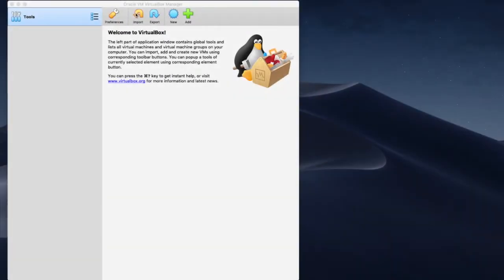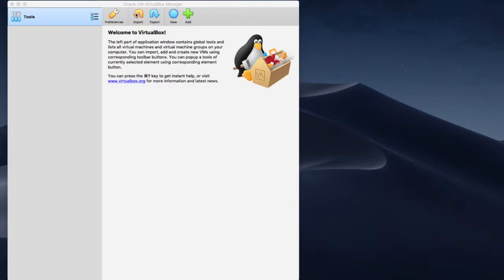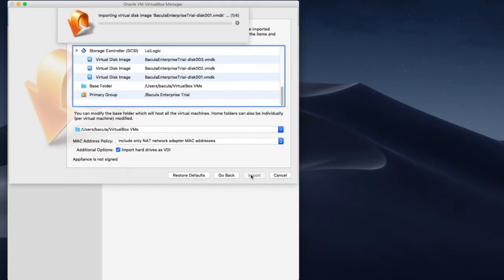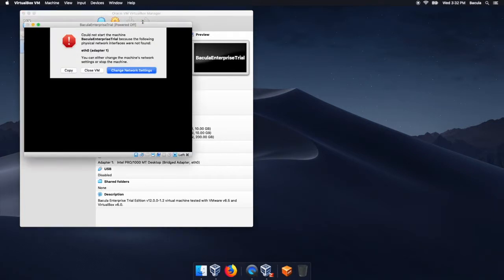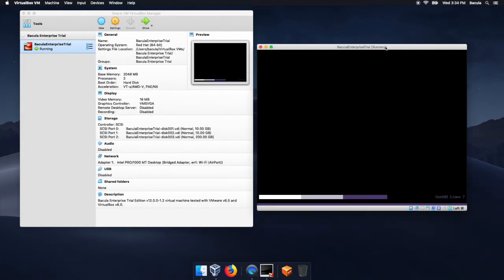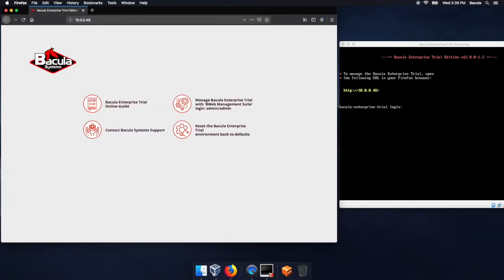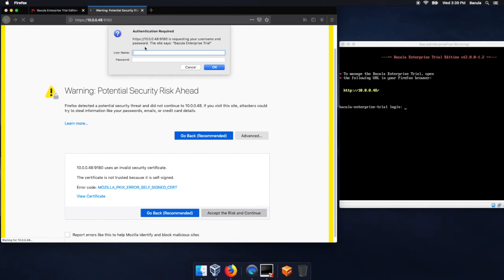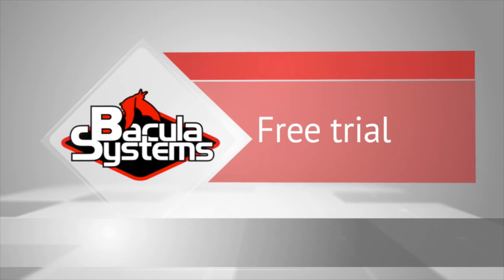Bacula Trial Installation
This video describes how to install the Bacula Enterprise Trial version.